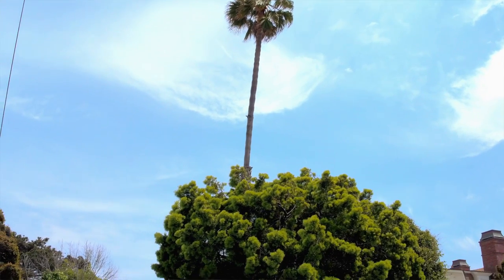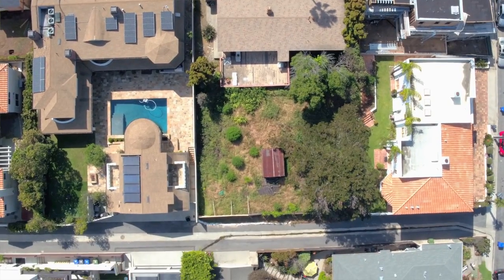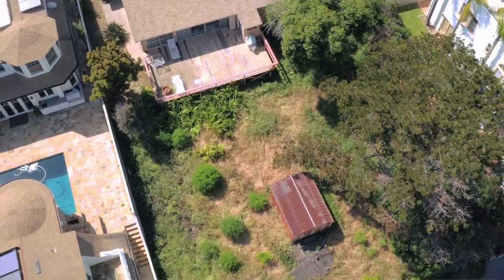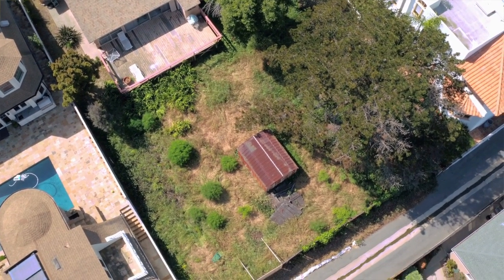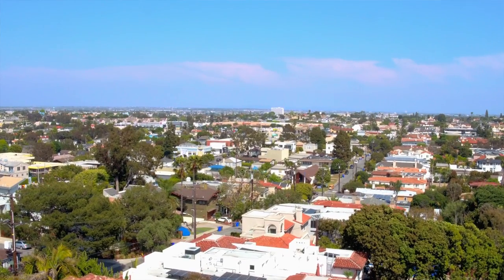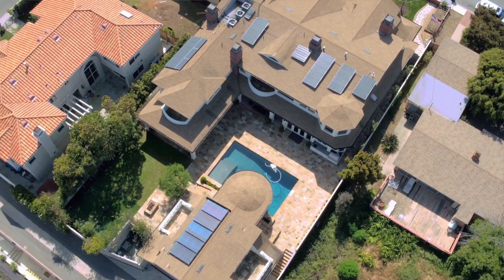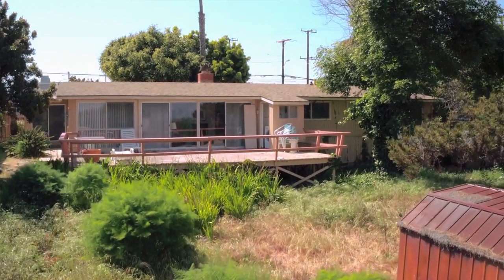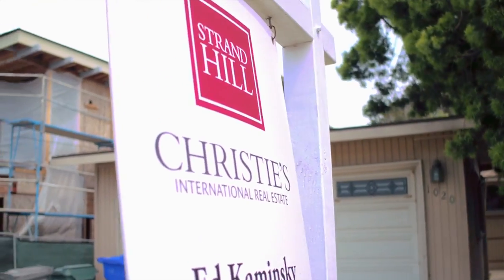1020 Pacific Avenue, Manhattan Beach Presented by Ed Kaminsky | Kaminsky Real Estate Group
Presented by Ed Kaminsky | Kaminsky Real Estate Group

Large, buildable lot - CHECK! Close to downtown Manhattan Beach - CHECK! Over 12,000 sq ft of land - CHECK! City views and some ocean views - CHECK! Available for sale - CHECK! Available for long - DEFINITELY not. If you're looking for the perfect, spacious property to develop your dream home and yard, look no further than 1020 Pacific Avenue. With over 12,000 square feet on a 75x160 lot, this is one of the largest plots of land you'll find West of Sepulveda in the beautiful Hill Section of Manhattan Beach. Your home will be just minutes away from top-rated, distinguished schools, happening restaurants, amazing downtown shops plus the pier/beach! Enjoy peeks of ocean views to the West, sparkling city lights to the East, and distant views of the mountains. Nestled in a perfect street-to-alley position, you'll even be able to place your garage in the back of the property, allowing for optimum elevations and fantastic curb appeal in the front. A spot like this is incredibly rare... don't miss out on the perfect location to bring your vision to life! The lot will certainly allow you to implement your dream backyard, whether it's a soccer field, volleyball court, olympic-sized swimming pool, an outdoor kitchen, a 3-hole mini golf course or a combination of them all. The existing home is a 4 bed, 3 bath, 2,114 sq ft home that's ample enough to hang out in for a while as you develop your plans. Bring your architect, call your banker, and start sketching your dreams.

Ed Kaminsky | Kaminsky Real Estate Group
Strand Hill Christie’s International
CalBRE #00958114